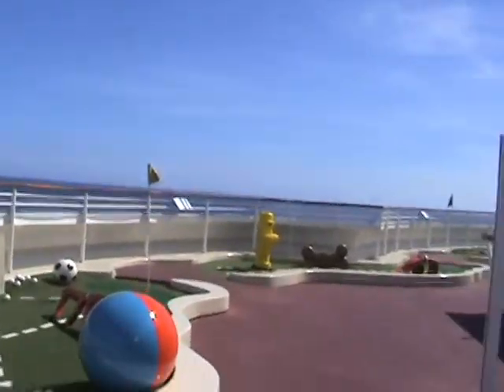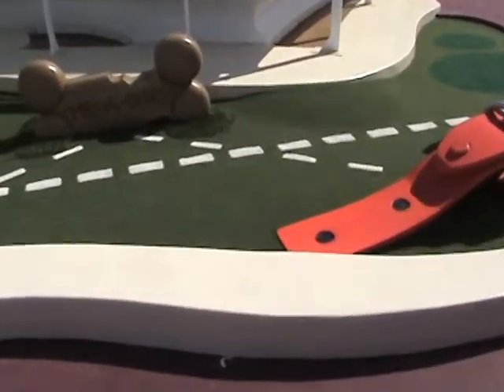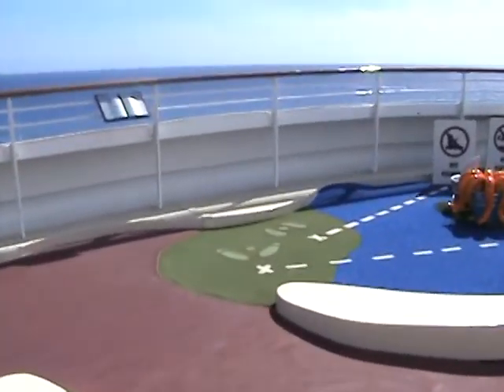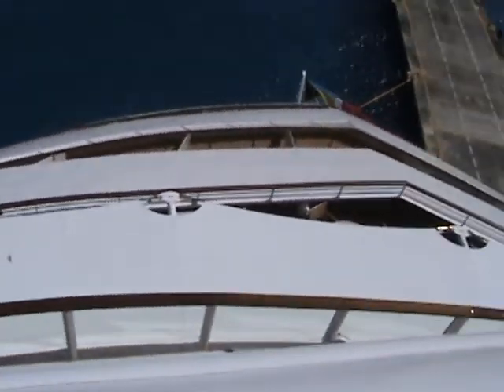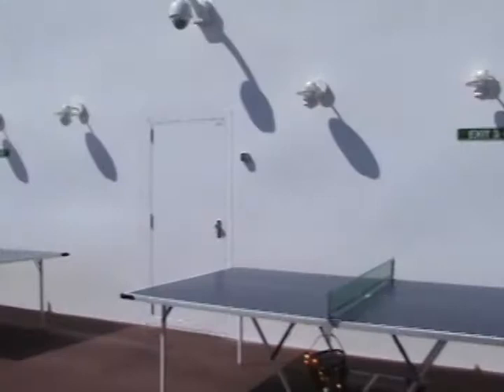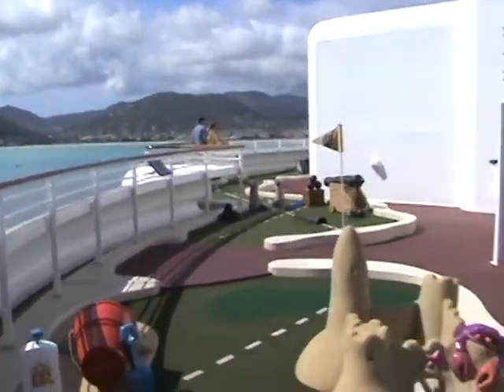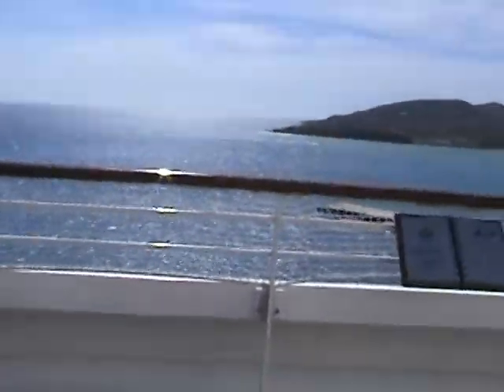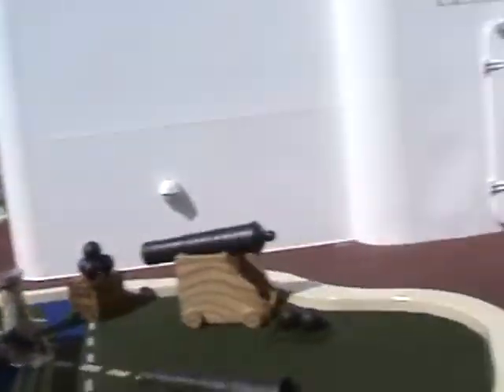Goofy's Sports Deck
Disney Fantasy